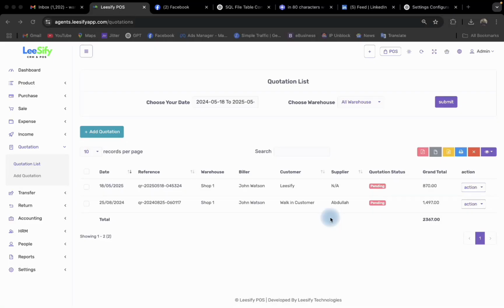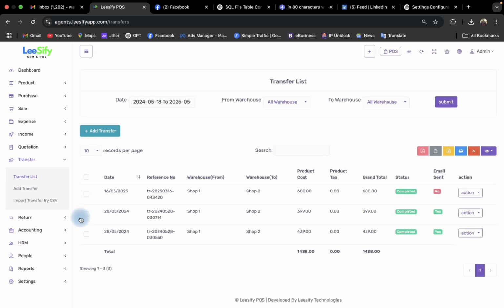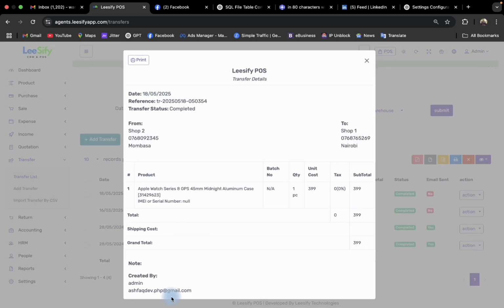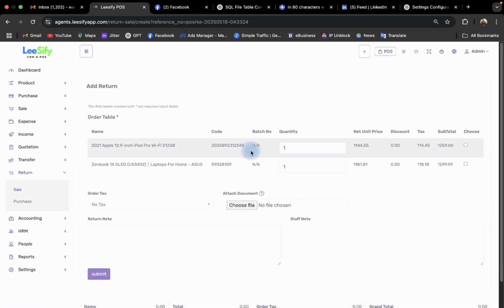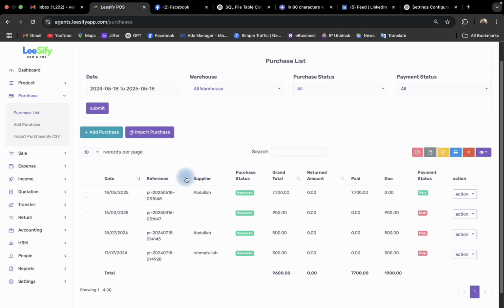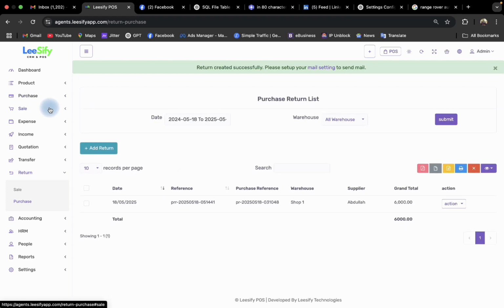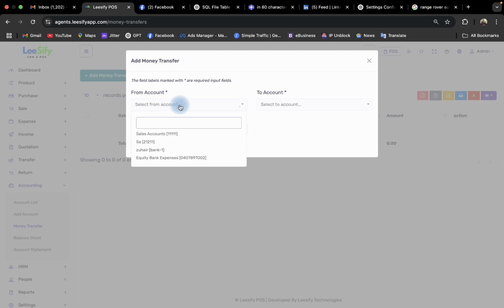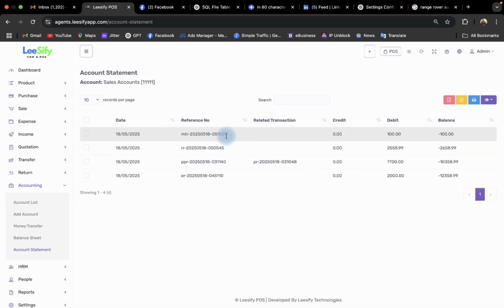LeesifyApp Tutorial – Quotation, Stock Transfer, Returns & Accounting Overview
In this comprehensive tutorial, we walk you through several powerful features in LeesifyApp to help you manage your retail business more efficiently. Learn how to create sales quotations, transfer stock between warehouses, process purchase & sale returns, and configure your accounting setup – all in one video!

📌 What You’ll Learn:

🔖 Creating & Managing Sales Quotations
Learn how to issue formal quotes to customers and convert them into sales.

🔄 Stock Transfer Between Warehouses
Move products between locations and keep your inventory in sync.

♻️ Handling Purchase & Sale Returns
Process returns easily, manage stock updates, and keep customer/vendor records clean.

📊 Accounting Setup
Set up and link your default accounts, track expenses, income, credit & debit entries accurately.